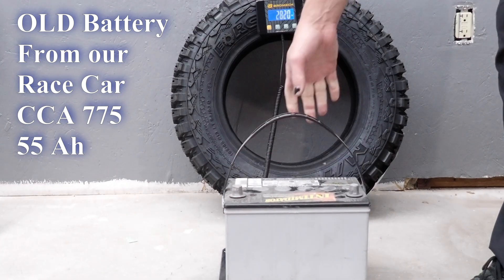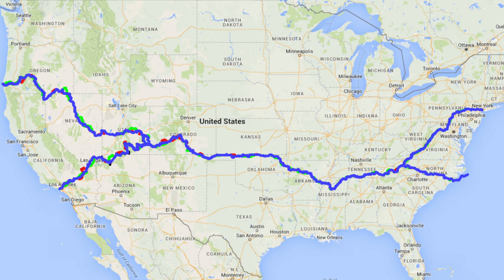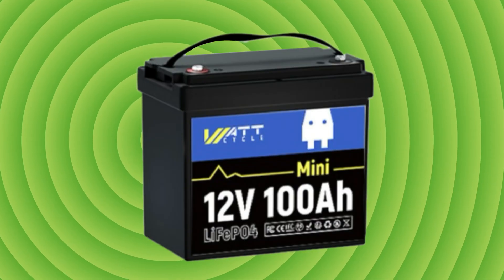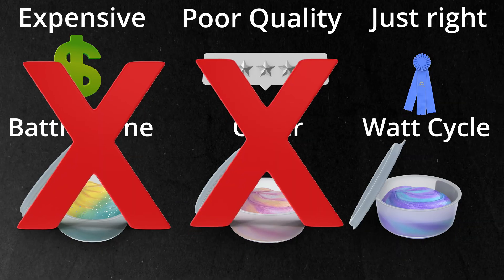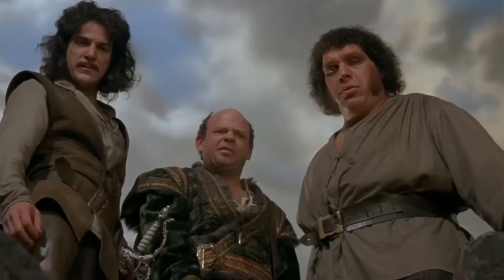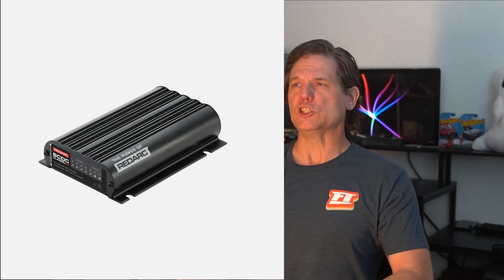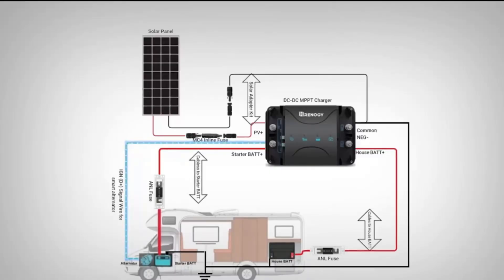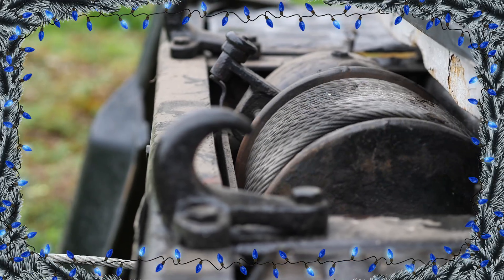Switch to Lithium. HOW? Watch This First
How to Switch to Lithium, Watch this first !
If you are thinking of running two batteries we break down why it's time to ditch the dead weight and upgrade. Oni, our overland kei van build, is going to use lithium power. How to choose the right components.  We cover every step of building a reliable, safe, and efficient electrical system using a 100Ah Watts Cycle lithium battery and Renogy’s smart charger.
We’ll show you why a standard alternator can’t safely charge a lithium battery, how to work around it, and why our lightweight setup is perfect for van life, off-road adventures, and the Trans-America Trail. Whether you're building out a camper, overlanding rig, or prepping for life off-grid—this is the upgrade you’ve been waiting for.

Chapters:
0:00 - 60 Years of the Same Problem
0:15 - Why Lead-Acid is Holding You Back
1:45 - Our big Concern about Lead Acid Batteries
2:20 - The Plan
2:41 - Sponsor Watts Cycle
3:31 - Lead Acid Battery Rules
4:08 - AGM Batteries
4:55 - Why Watts Cycle ?
5:12 - Alternators and Lifepo4 don't mix
7:12 - Options
9:43 - Oni's Upgrade
10:49 - Renogy DC to DC Charger
13:48 - BUY Watts Cycle over Battleborn
14:35 - Will Prowse
15:21 - Cost Breakdown
15:33 - Conclusion

🔋 Products Featured:
• Watts Cycle 100Ah Lithium Battery – Lightweight, affordable, high-performance
• Renogy DCC30S DC-DC Charger – Smart, solar-ready, alternator-safe
• Braille B-129 AGM Starter Battery – Cold-crank reliability

Renogy 30 Amp DC to DC charger with MPPT